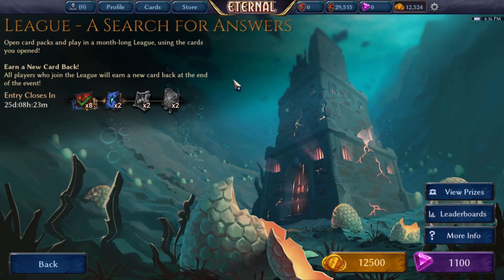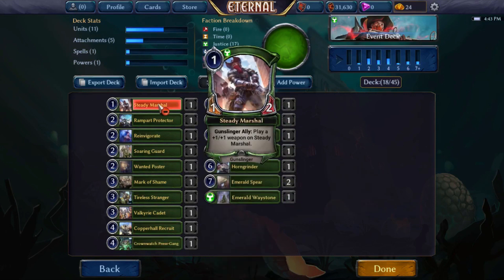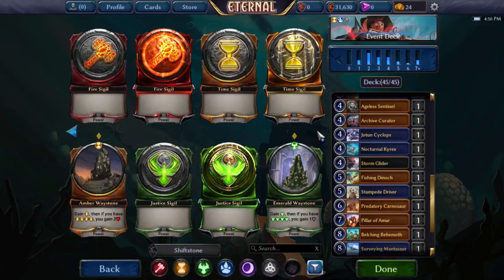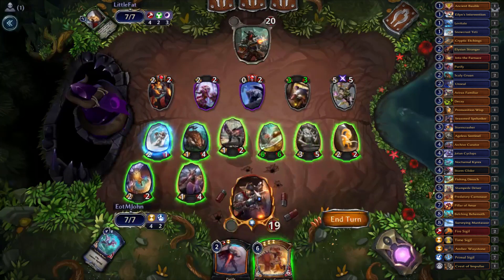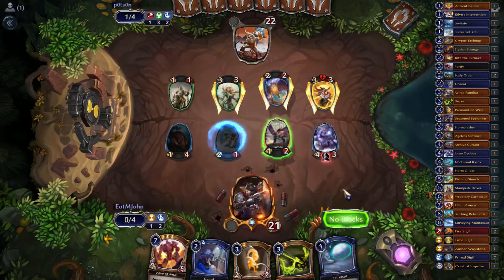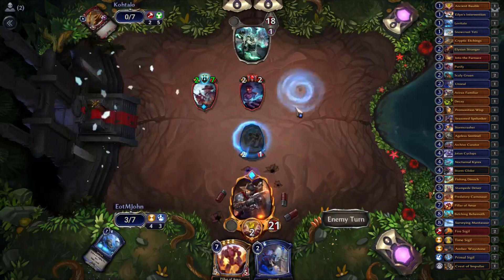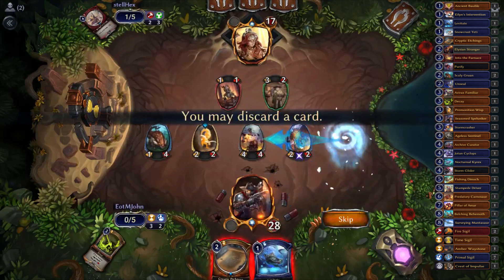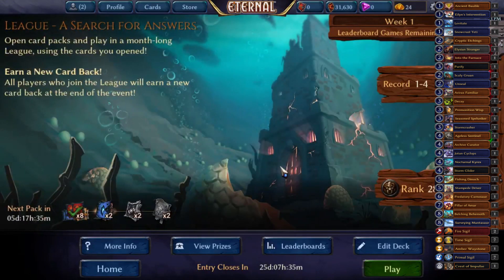Well Eternal: Sunken Tower Sealed Games 1-5!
John jumps back into the Eternal sealed league to...mixed results.

Go follow John on Twitter @jwiley129!

Music by: Can't Stop Won't Stop - Scrape The Sky (feat. Fresh Big Mouf)